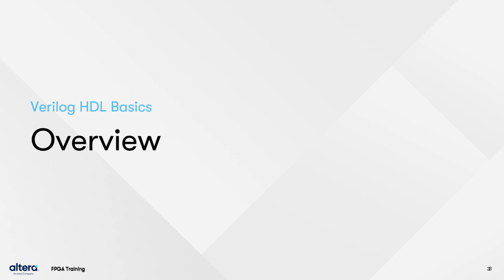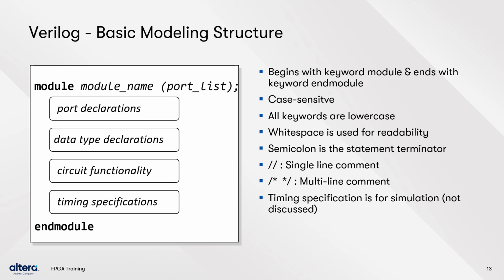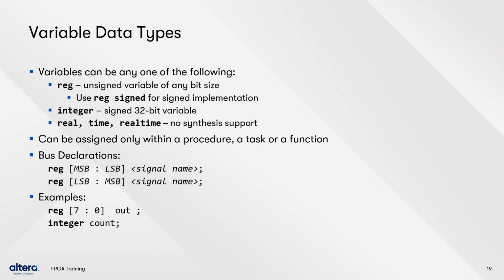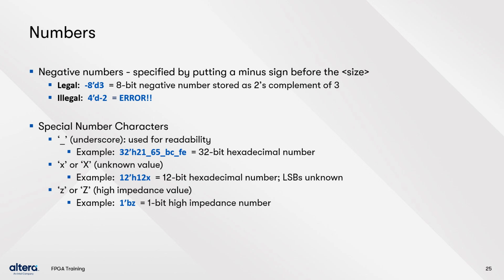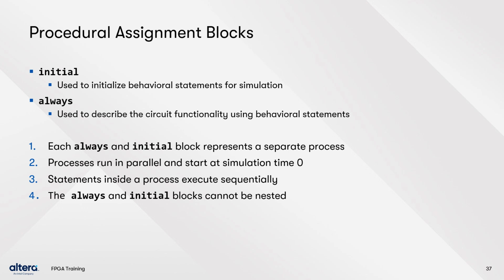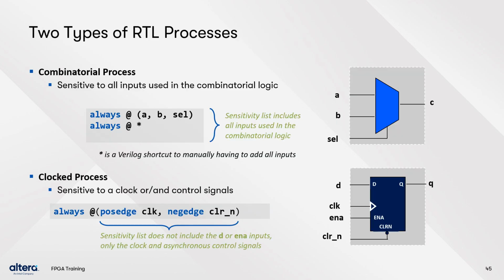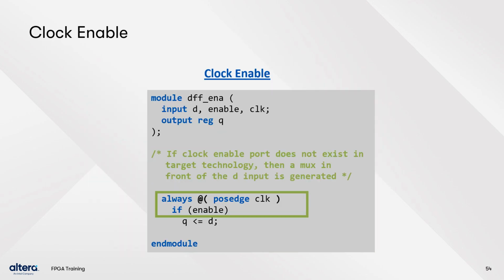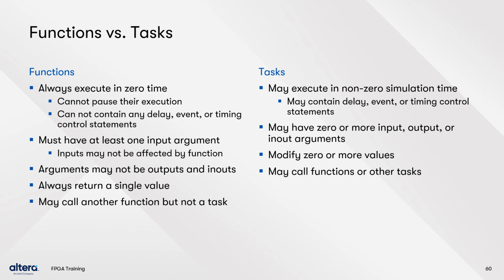Verilog HDL Basics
This course provides an overview of the Verilog hardware description language (HDL) and its use in programmable logic design. Although the emphasis is on the synthesis constructs of Verilog HDL, you will also learn about some simulation constructs and gain a basic understanding of Verilog HDL that will enable you to begin creating your design.